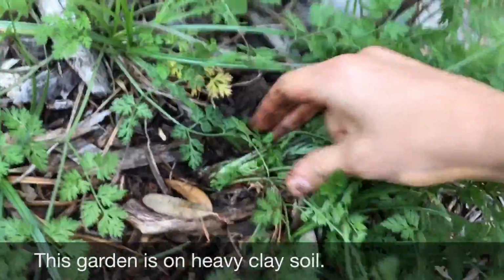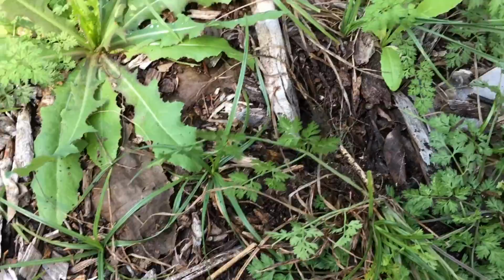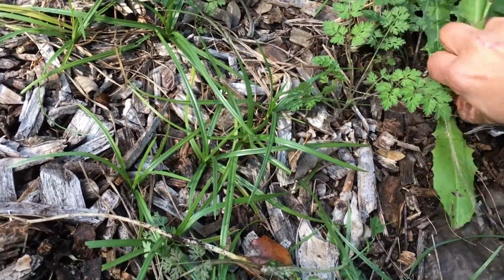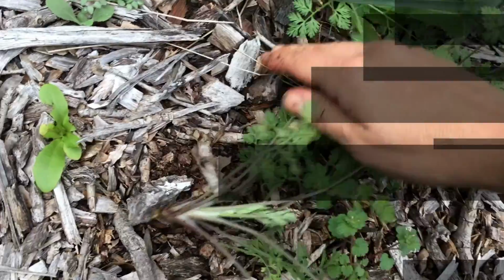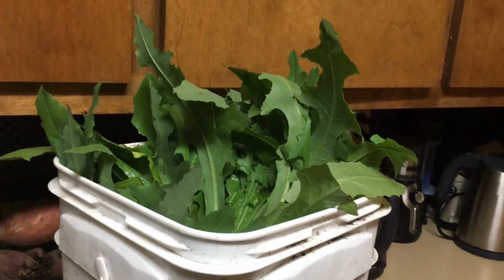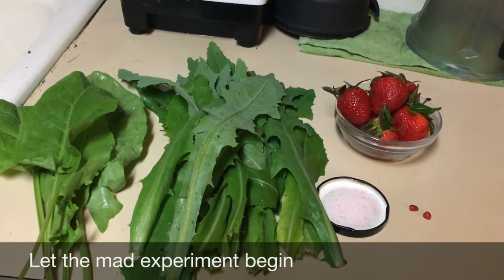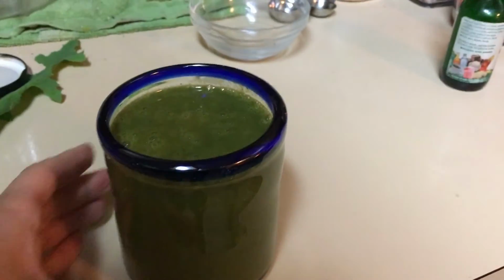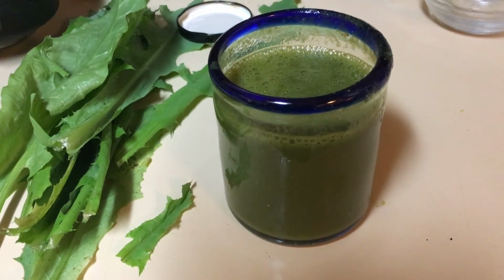Weeding in Back to Eden Garden Wood Chips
Weeds? No problem. Pull them out by the tap roots with no effort.

Back to Eden garden
weeding
woodchips
wood chips